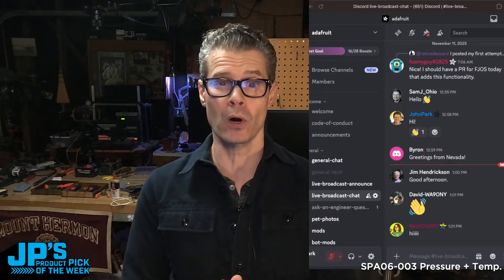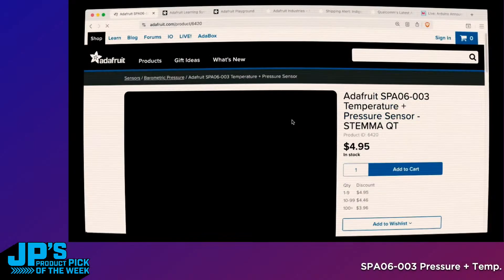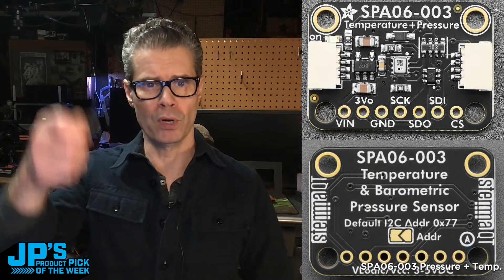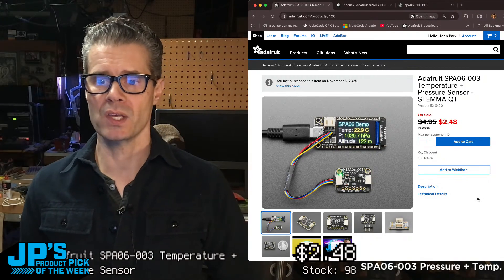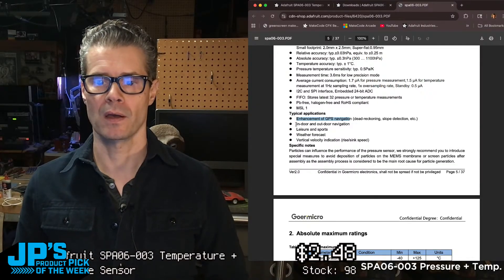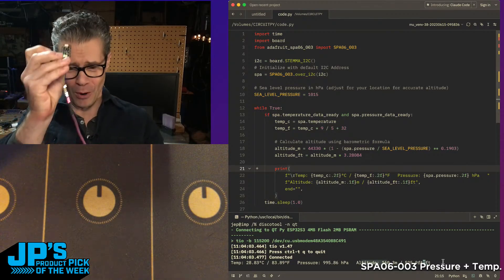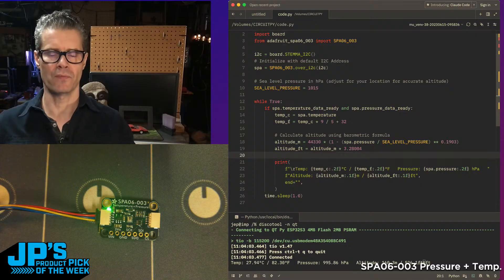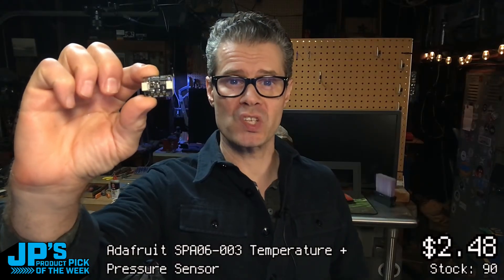JP’s Product Pick of the Week 11/11/25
SPA06-003 Temperature + Pressure Sensor - STEMMA QT